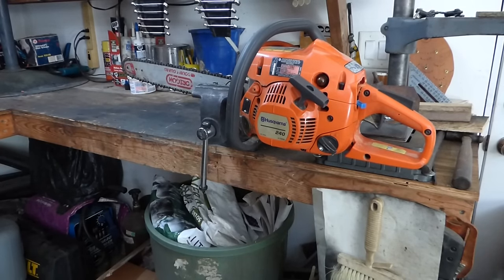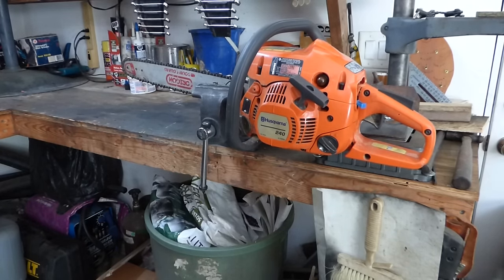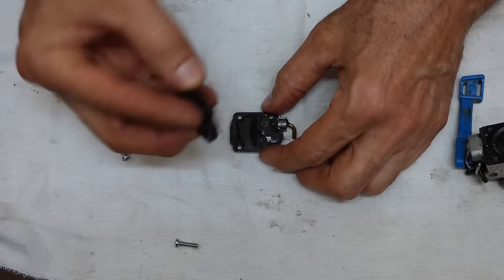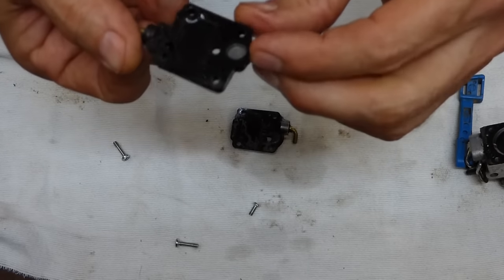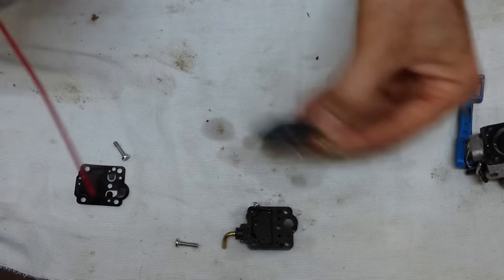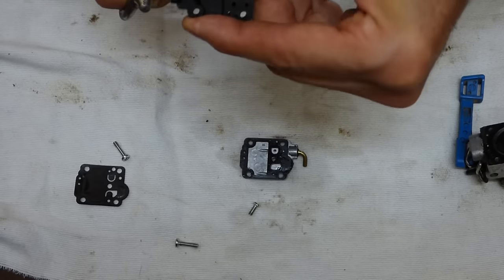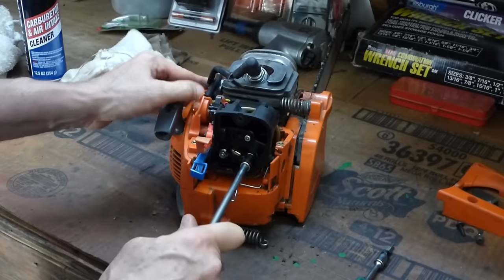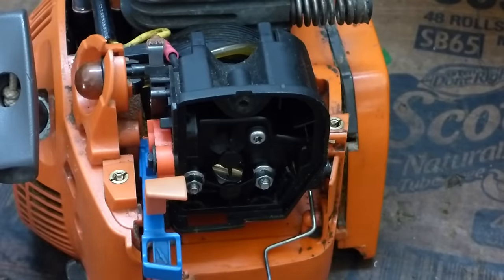Chainsaw Won't Start - What To Look For & How To Fix - (Husqvarna Carburetor Cleaning)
Diagnosing and Fixing a Chainsaw that will not start.
In this video I will walk you thru the step by step process you would take to diagnose why your chainsaw will not start so you can repair the problem.  This particular chain saw was taken to a small engine repair shop and the mechanic was unable to get it running.  I told him I would look at it for him and see if I could find something he may have missed.  I was able to get this chainsaw running.  You will see the steps I took to check what the problem could have been and how I fixed it.  I returned it to him so he could sharpen the chain and install the brake (which he kept at his shop).
You will also learn how to diagnose, disassemble, clean and reassemble a 2 cycle engine carburetor.  This is the most common reason 2-stroke engines stop running (especially ones that are not frequently used).  You would use this same process in rebuilding your carburetor... just replace the parts shown in this video that come in the kit for your carburetor.   Many homeowners throw good equipment away because of a clogged carburetor when it is a fairly simple fix.
Today's fuel quality is poor and if left in the carburetor over a period of time it will eventually clog the small ports in the 2 cycle carburetor.
Go with me through this step by step carburetor cleaning process and you will be on your way to using your weed trimmer, blower, hedge trimmer, chainsaw and other equipment, in not time!